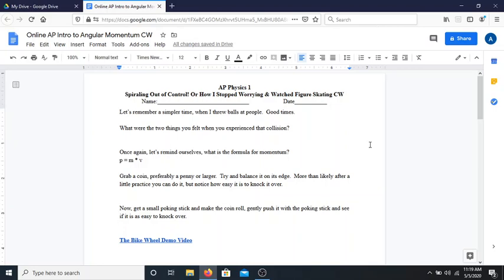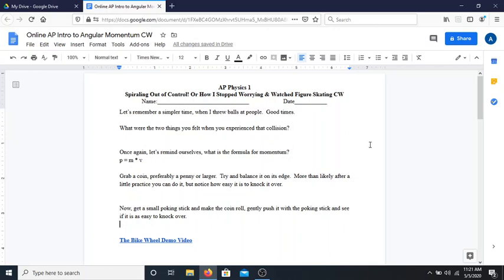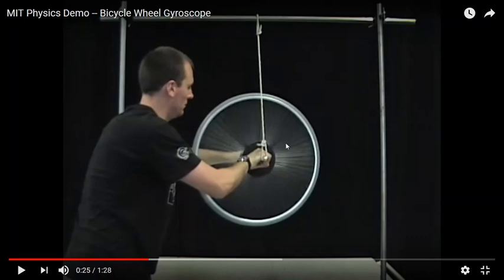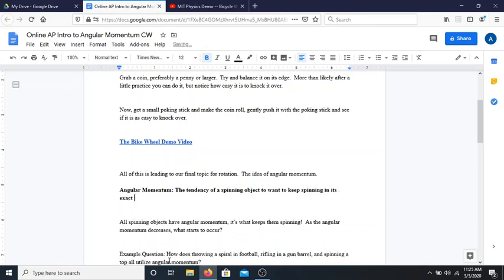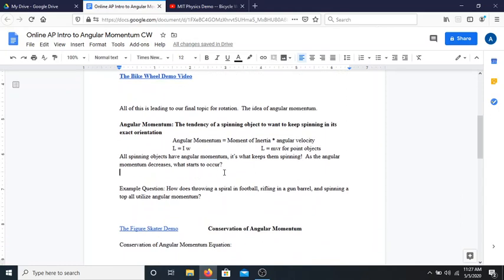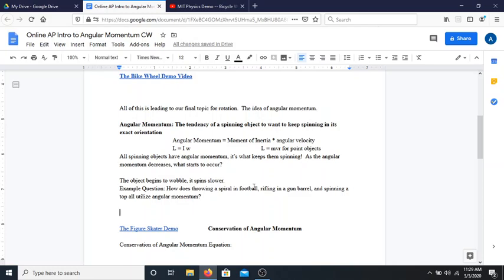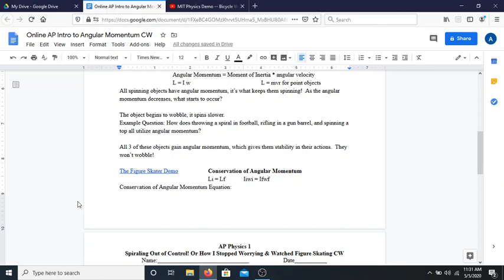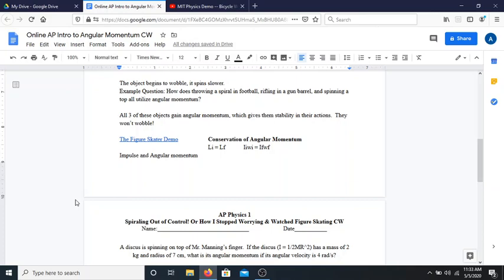Intro to Angular Momentum Video Part 1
Part 1 Introduces the idea of Angular momentum.  Look how I Pick and chose What gets Capitalized and What Doesn't!